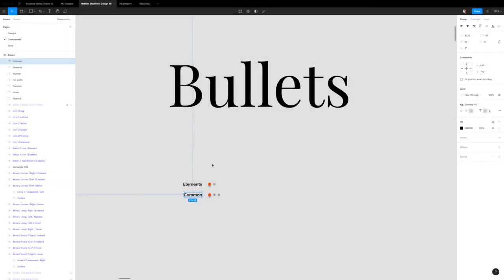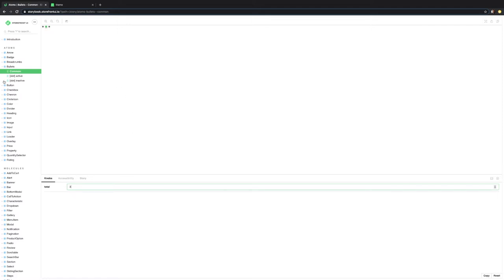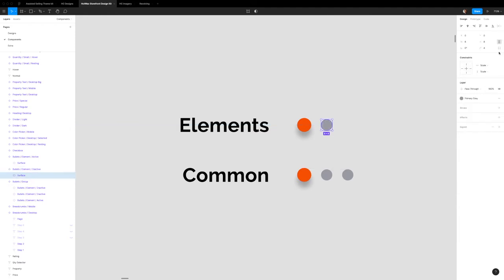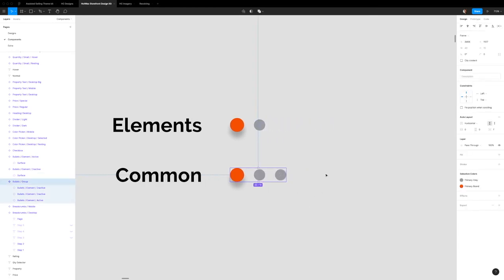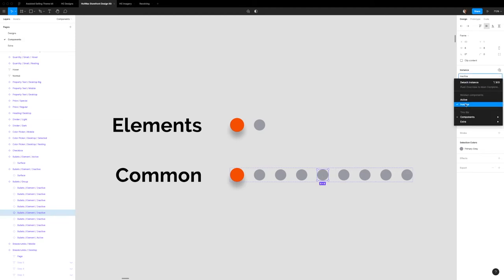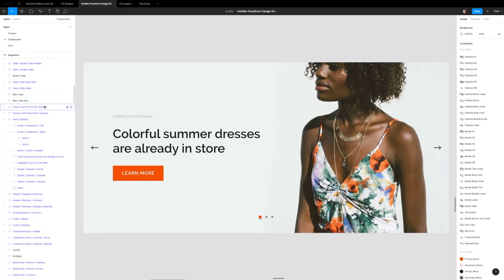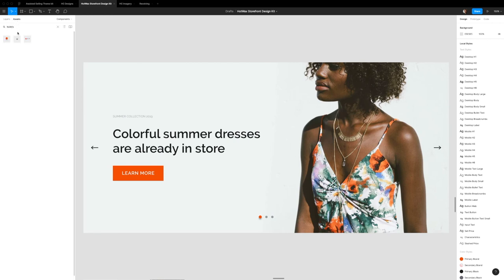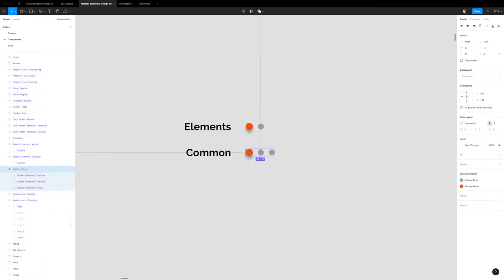Storefront UI Figma - Bullets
This video covers the usage of the Bullets component in the Storefront UI Figma file.